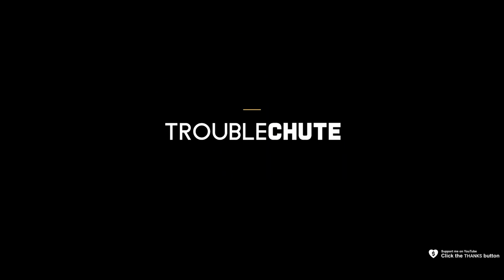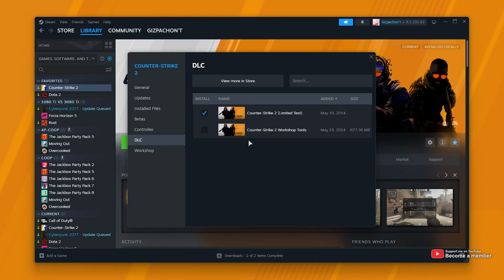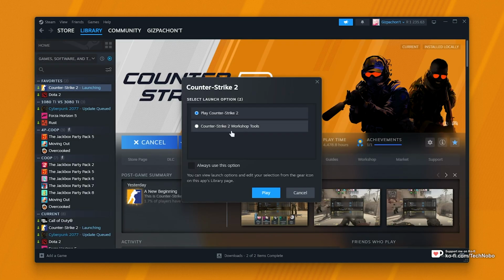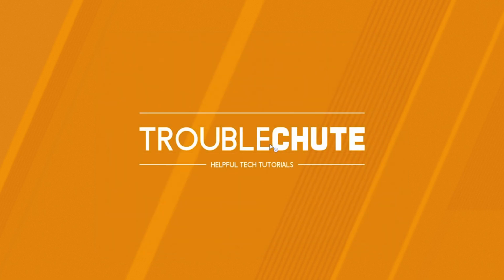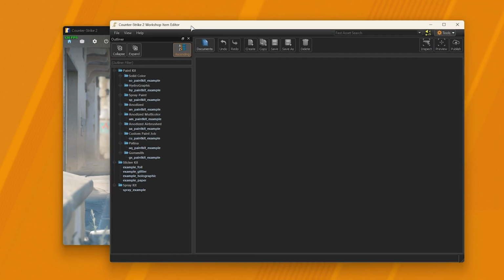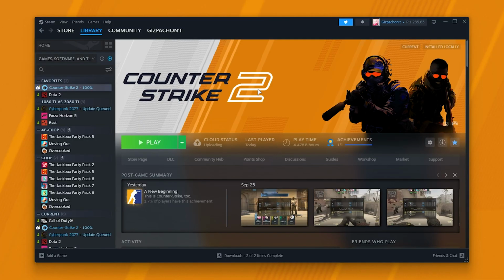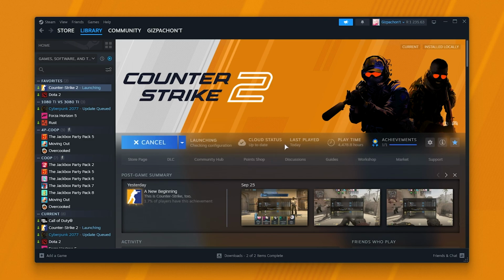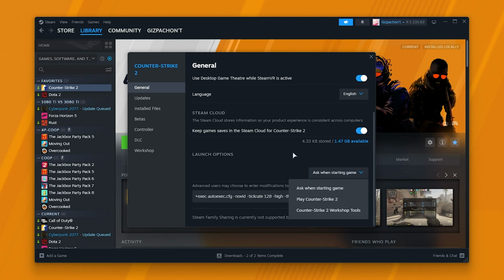How to Download CS2 Workshop Tools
CS2 is fully out, and this video shows you how to download the CS2 Workshop Tools to get creating skins, and more! This video shows you everything you need to.